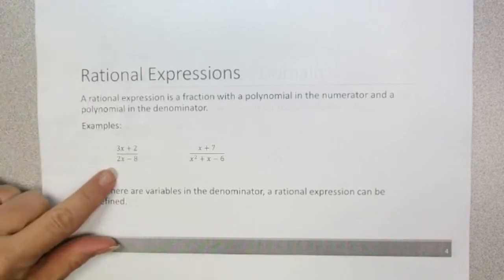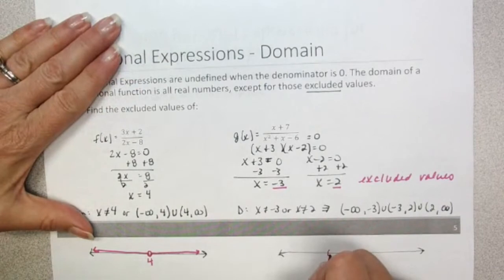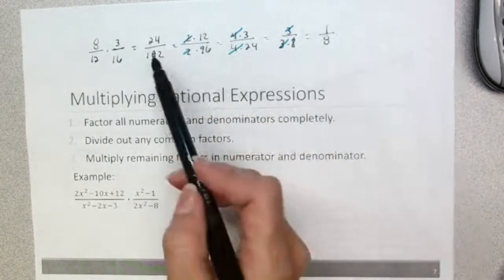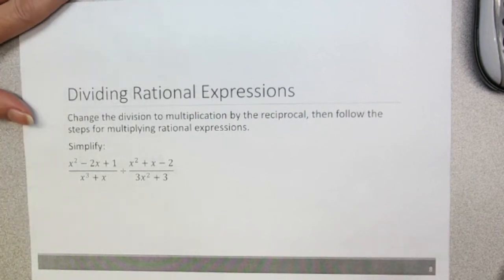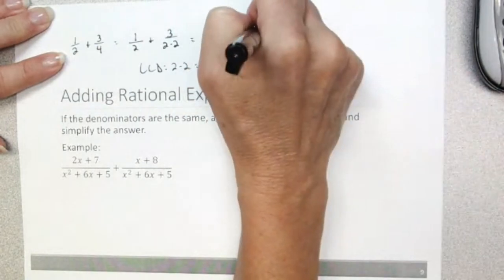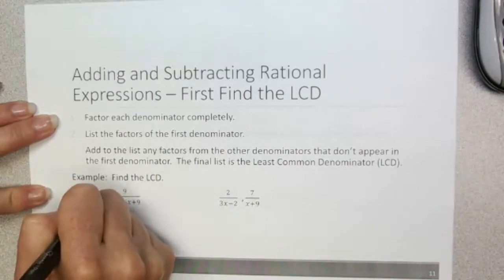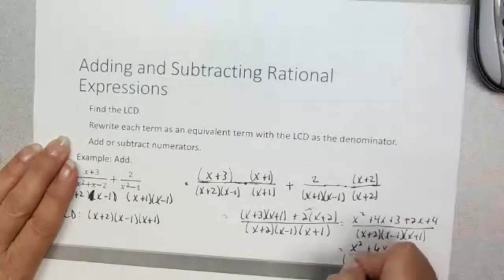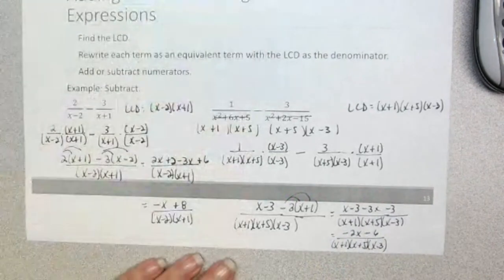Rational Expressions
Unit Three Lecture on Rational Expressions